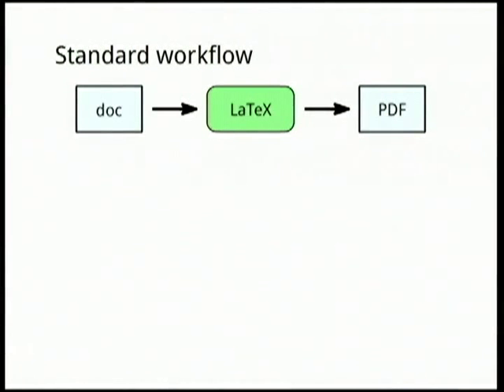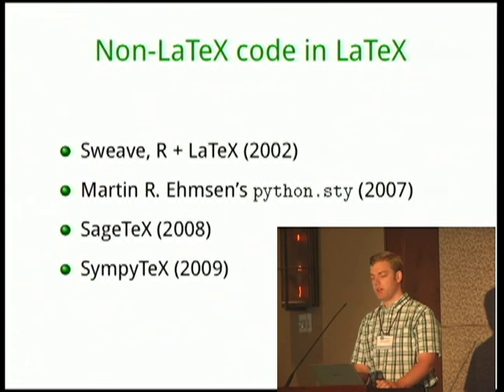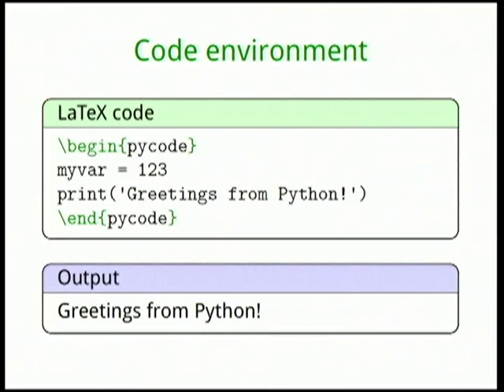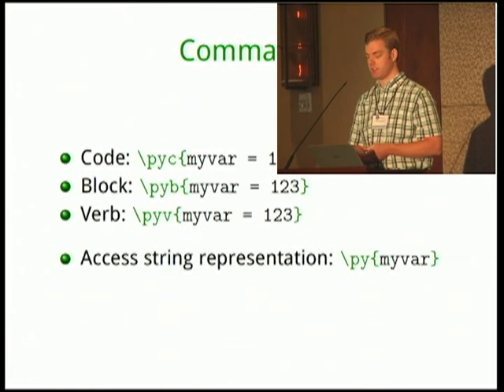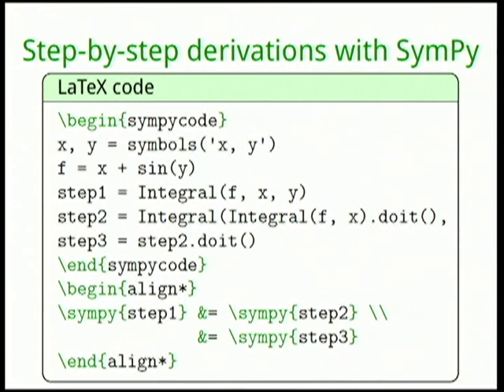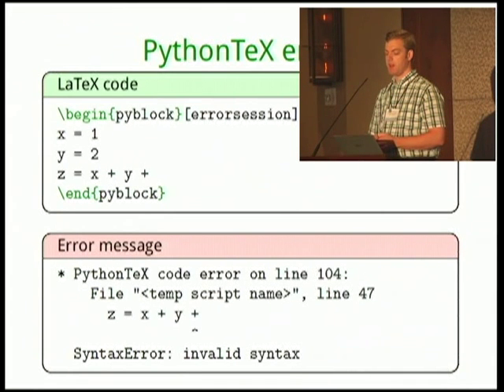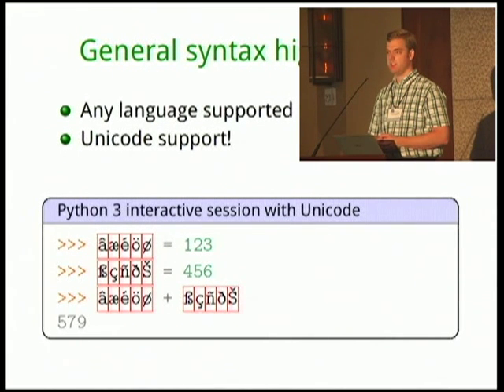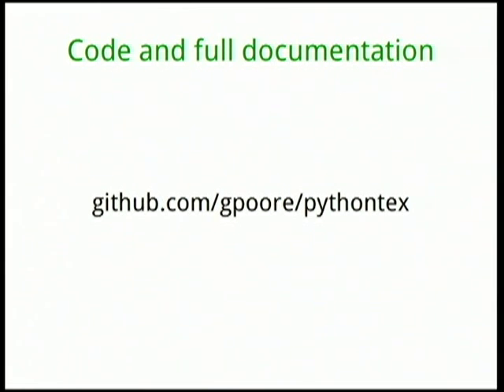PythonTeX: Fast Access to Python from within LaTeX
Geoffrey M. Poore